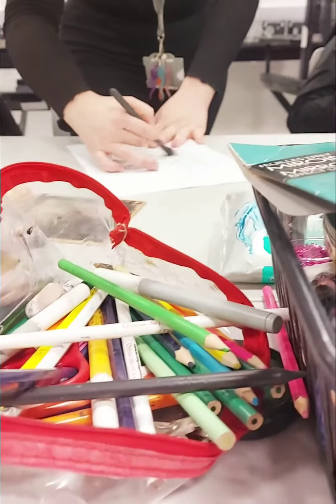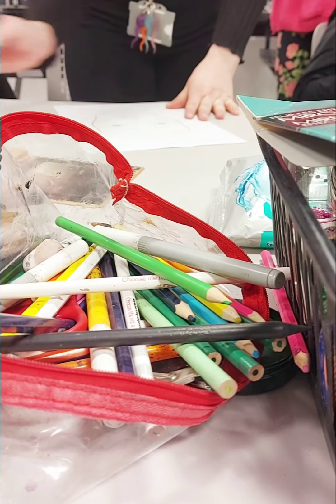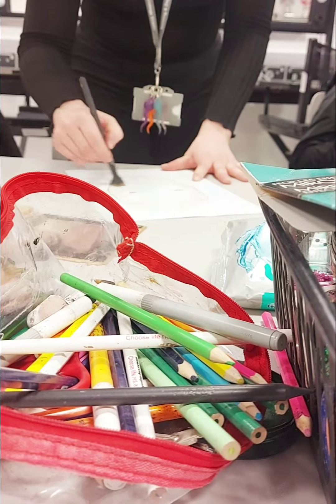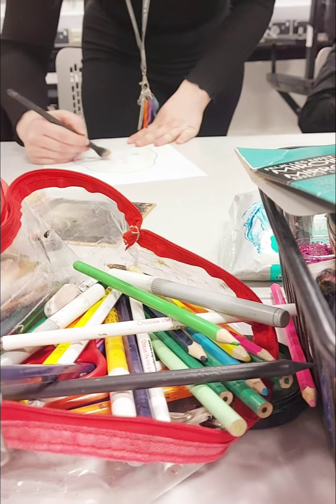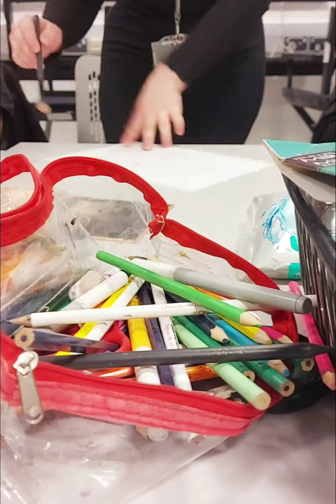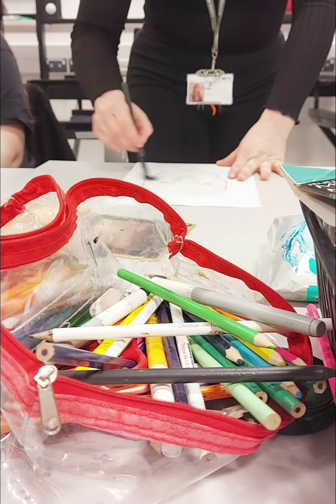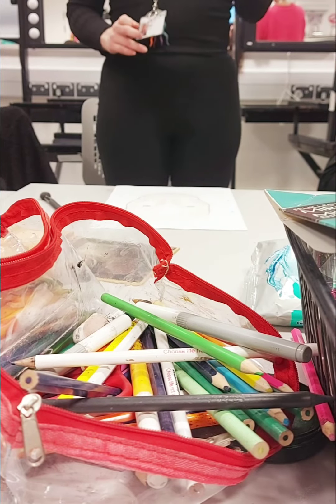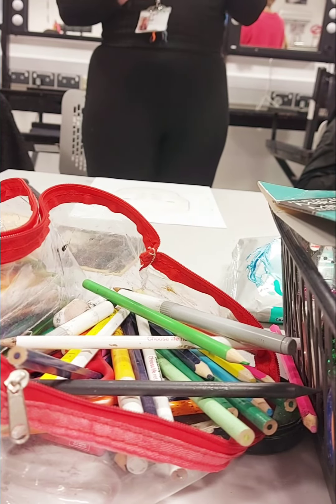My Meakup class london collage Day &Evening party Meakup Application everyone plz suscribe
Day & Evening Meakup My collage in london